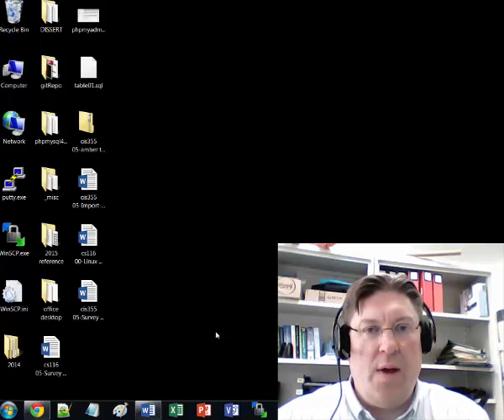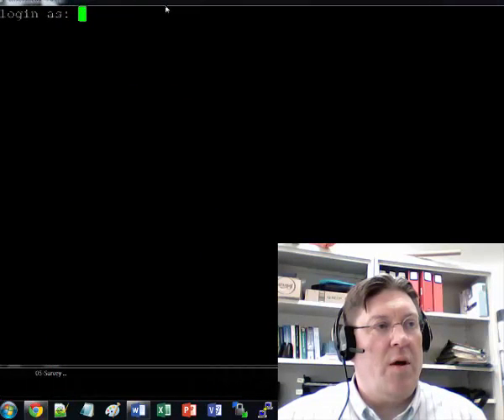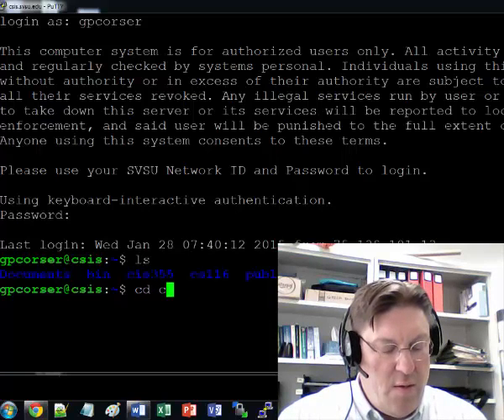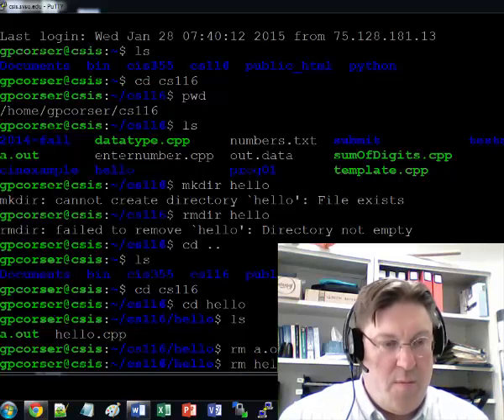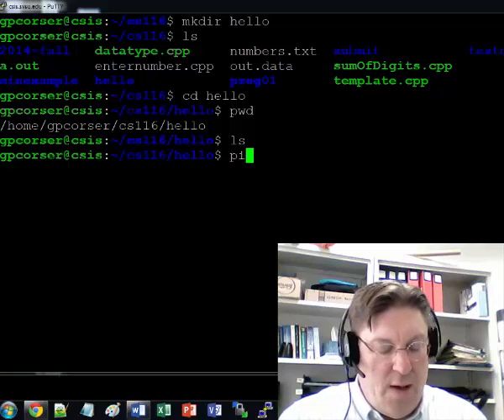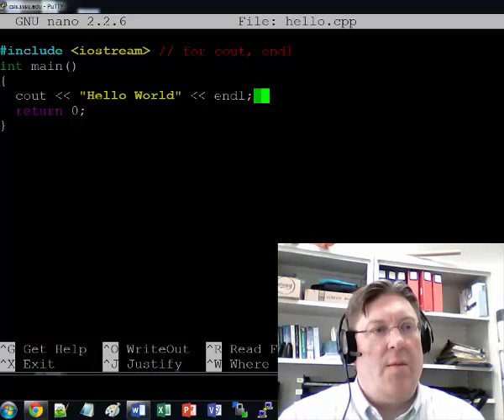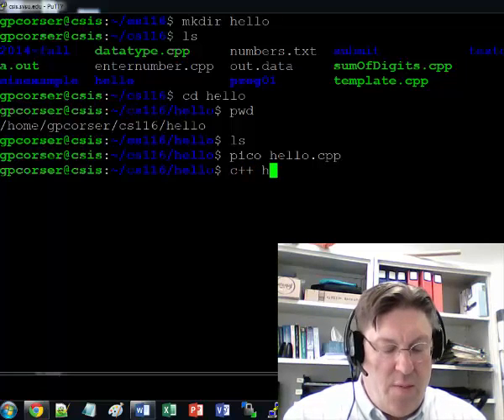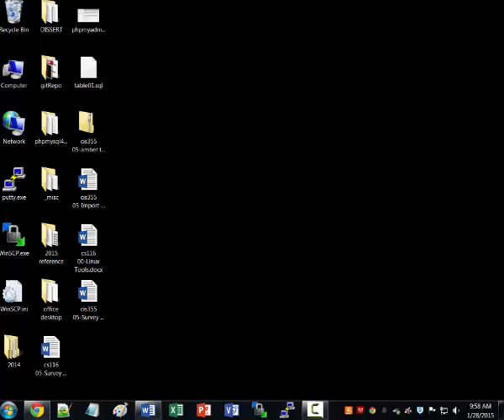CS-116 Linux Tools (putty, linux, pico, c++)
SVSU CS-116 How to access the CSIS server using PUTTY, and how to create the "Hello World" program using PICO text editor and C++ compiler